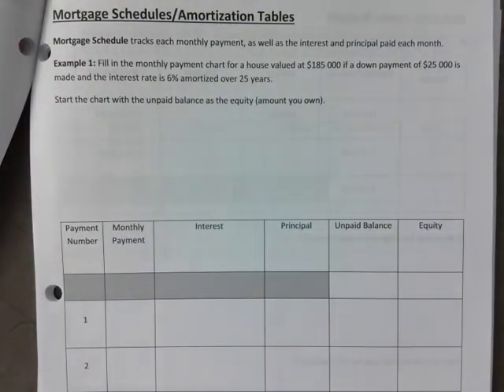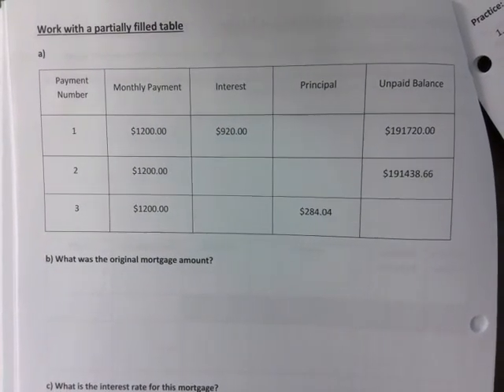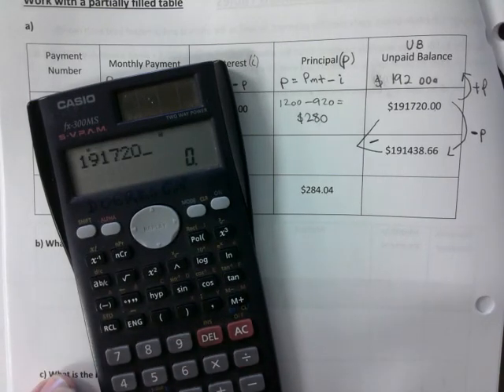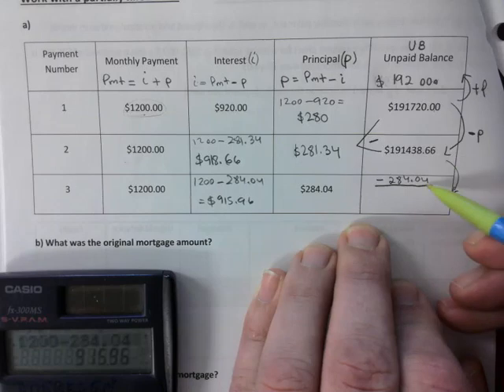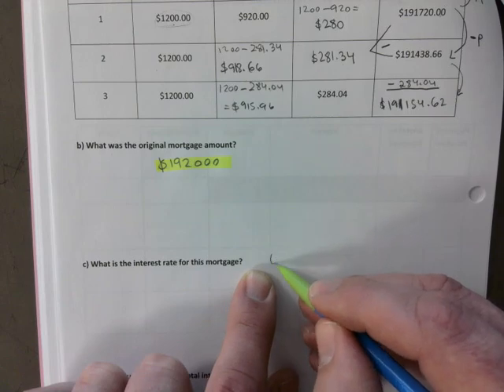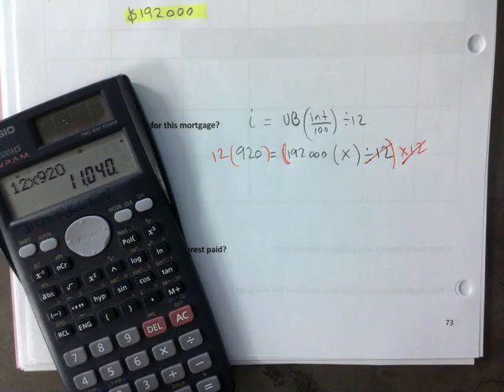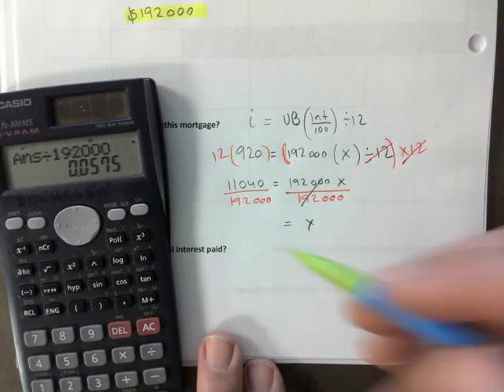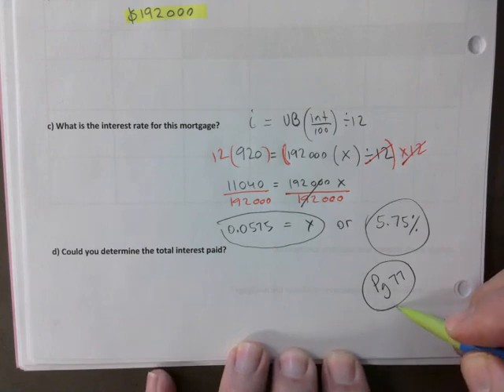HOME AMORTIZATION TABLES & MAINTENANCE